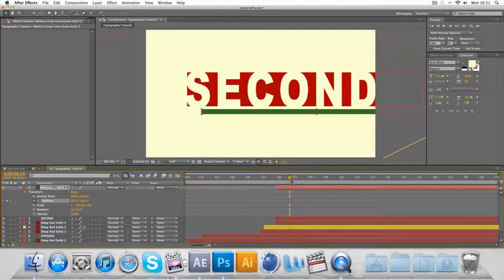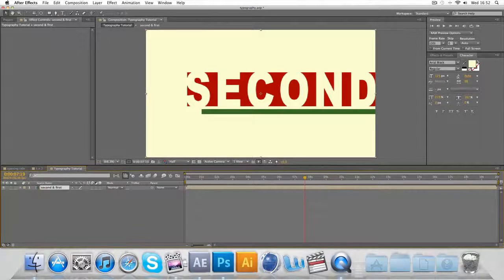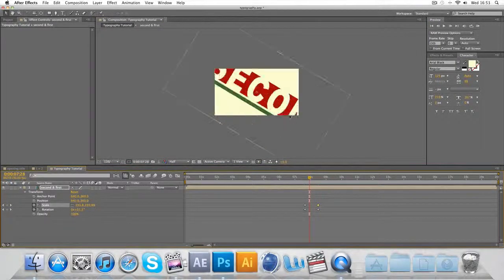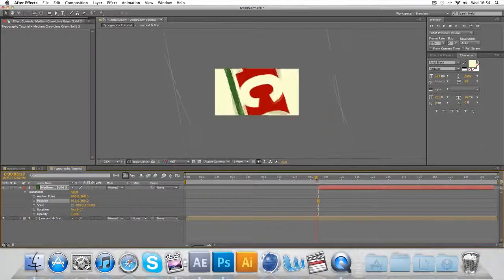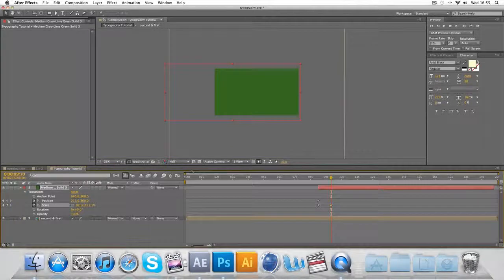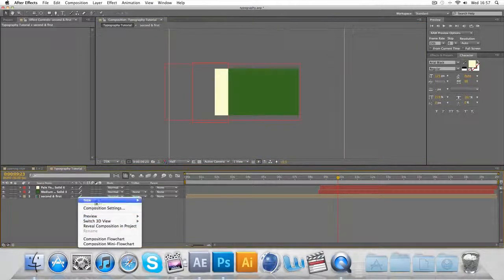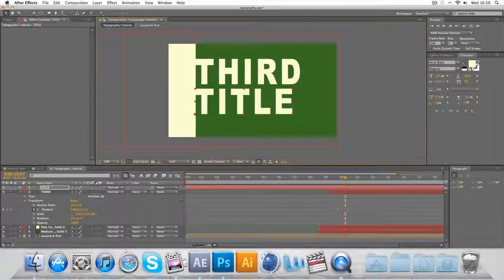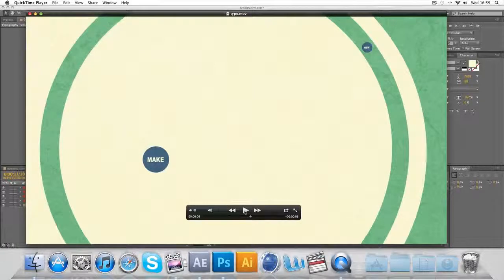Part 3 After Effects CS5 Typography Animation Tutorial